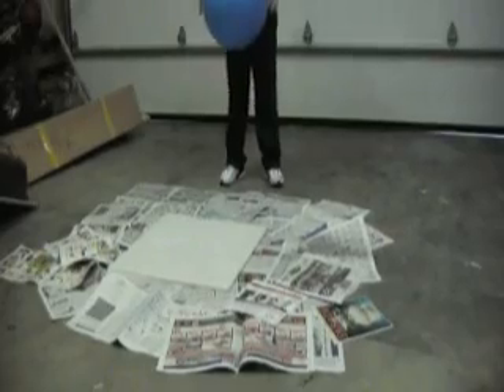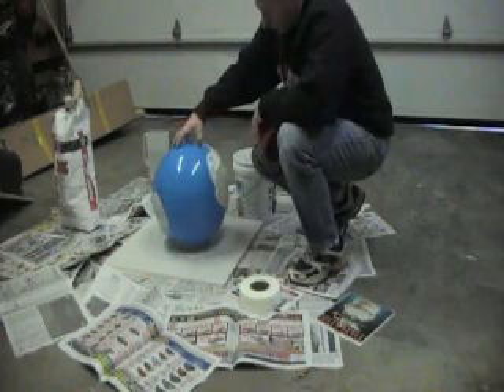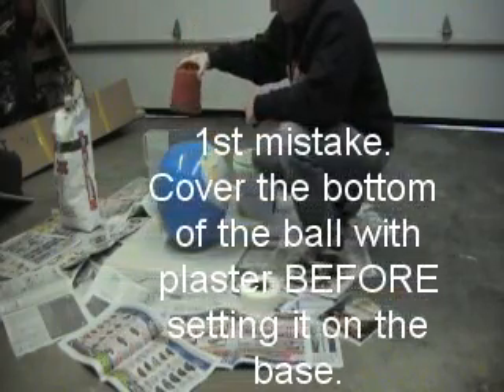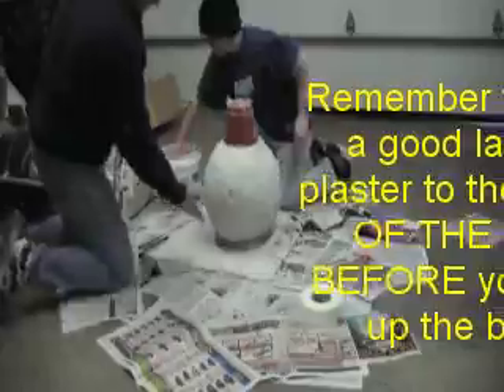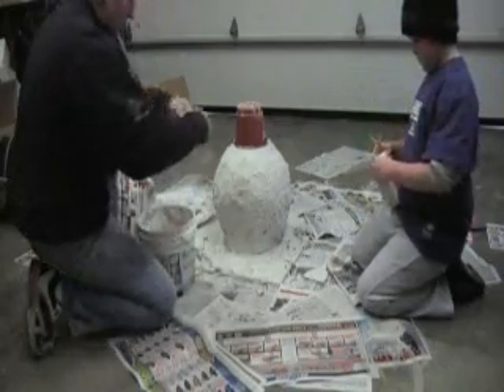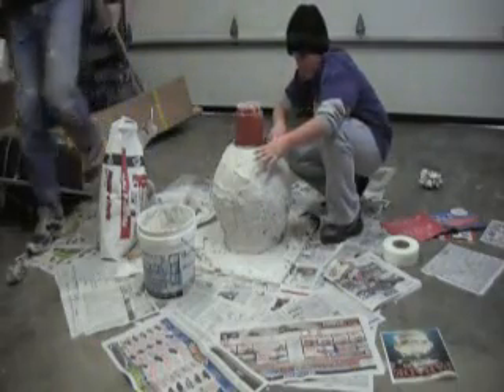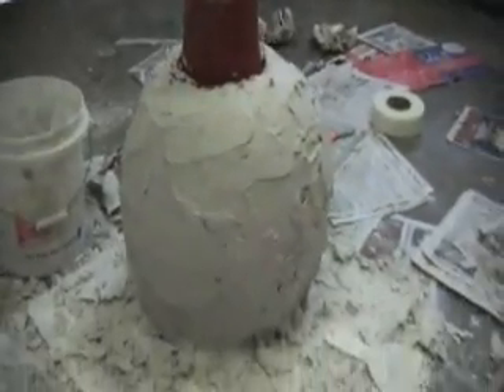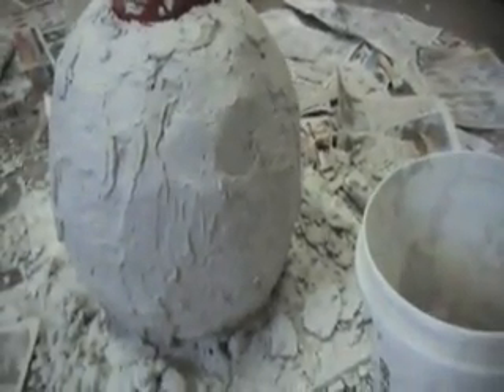Homemade Atlas Stone Part 1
1st Atlas stone using bouncy ball with plaster of paris for the mold. Stone should be 140-150 lbs using a 15-16" ball.